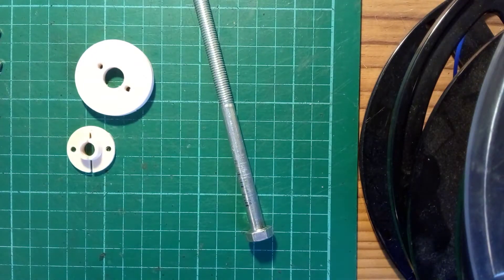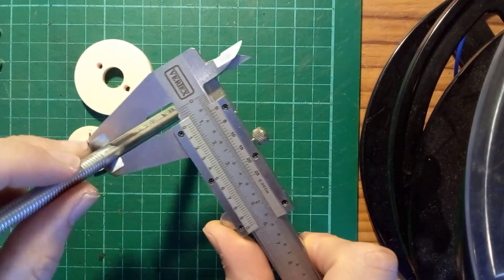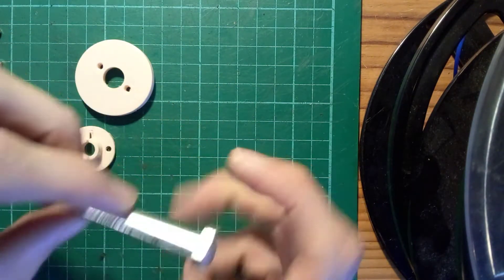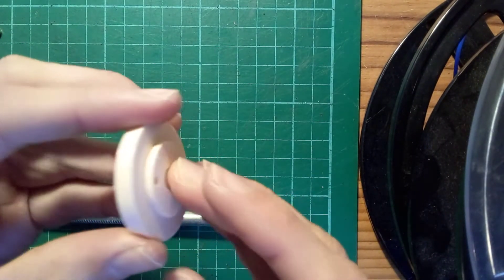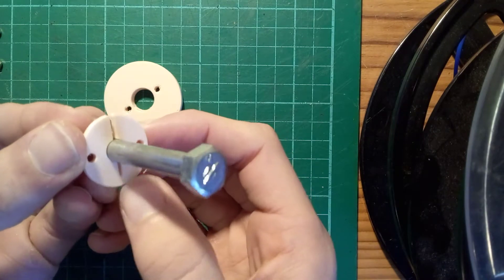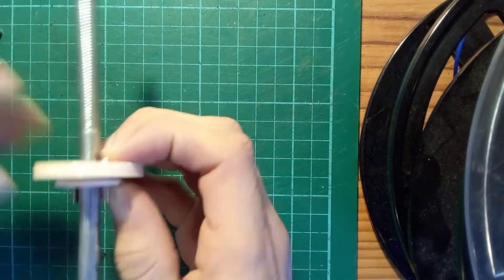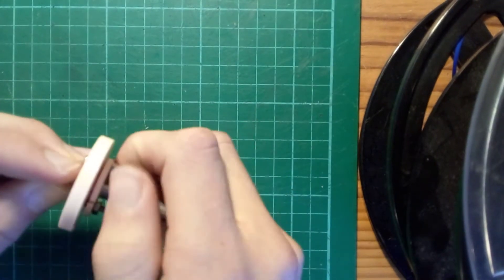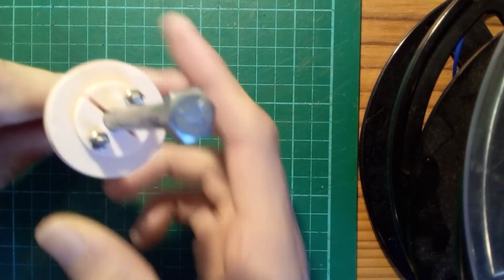Fastening 3D prints onto shafts: Taperlocks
Do you secure objects onto shafts with grub screws? While they do have their place, an alternative that ensures concentric alignment between the shaft and the [bearing, gear etc.] is ... the taperlock. It's simple to model, simple to print and works very well!

This implementation is a simple design and the inner cone retainer can (and does) flex when tightened down. This reduces the possible clamping force. I'm sure there are better designs out there.